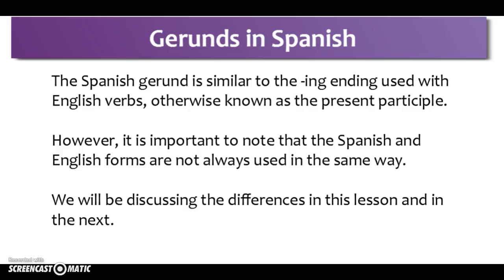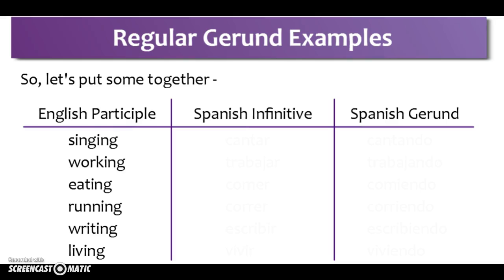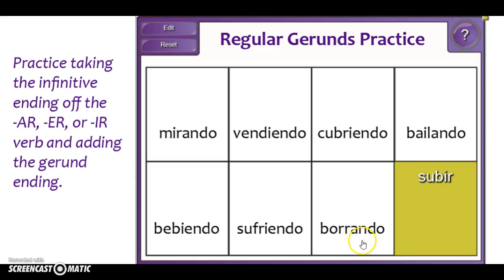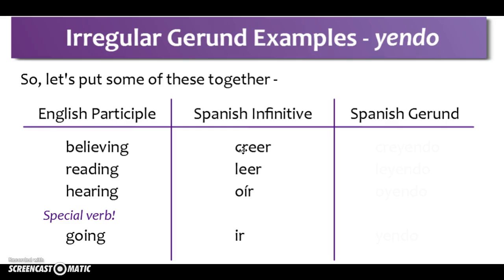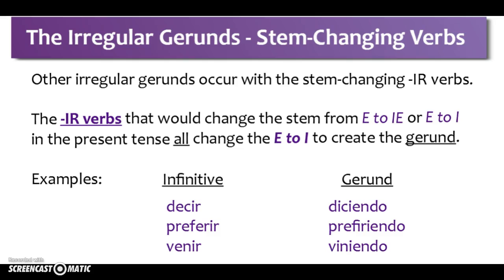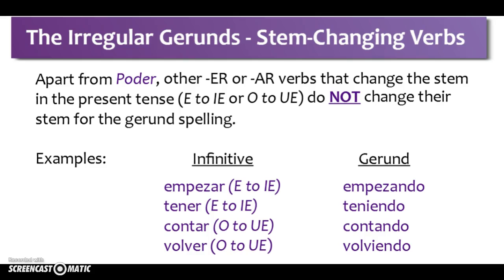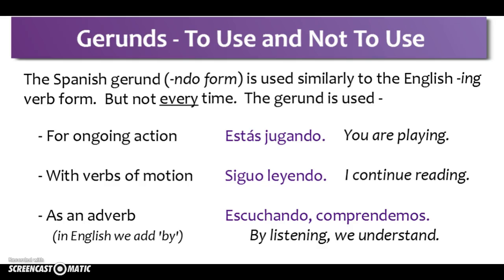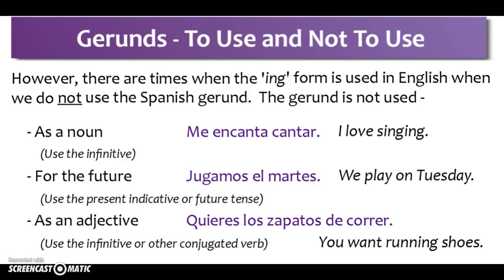Spanish Regular and Irregular Gerunds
Learning how to spell, and when to use, or not to use, the Spanish regular and irregular gerunds.